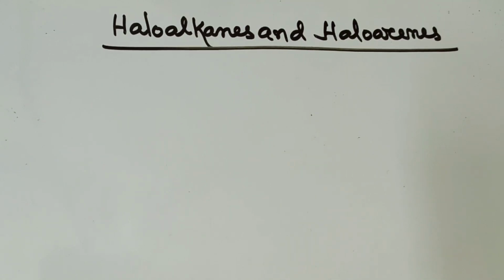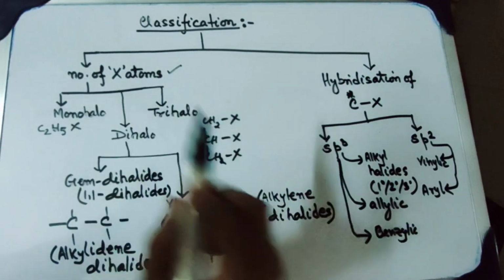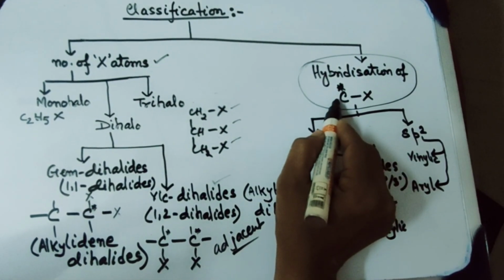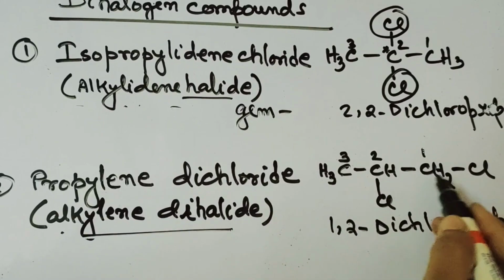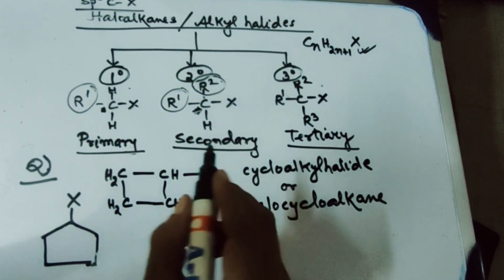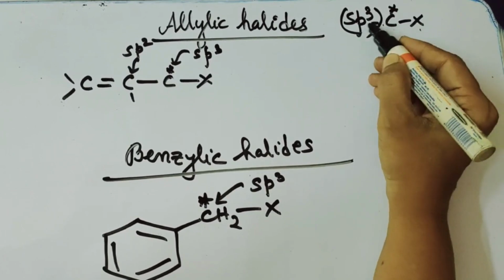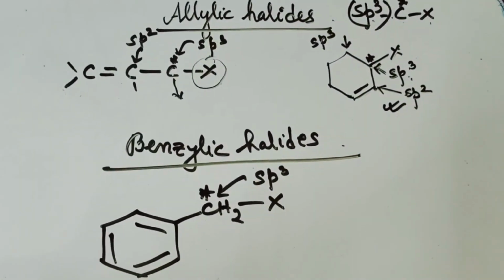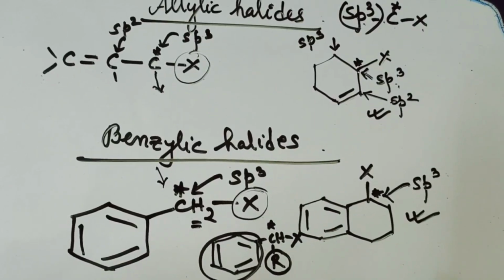Haloalkanes and Haloarenes Explained | Class 12 Chemistry Chapter 6 (Part 1)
🔍 What’s Covered in This Video:
✔️ Classification based on Number of Halogen atom.
✔️ Examples of Geminal and Viscinal Dihalides.
✔️ Classification based on hybridisation of C atom.
✔️ Identification of positions like allylic, benzylic, vinylic, aryl.
✔️ Identification of primary primary, secondary and tertiary alkyhalides.